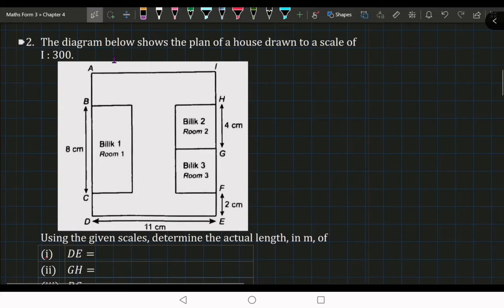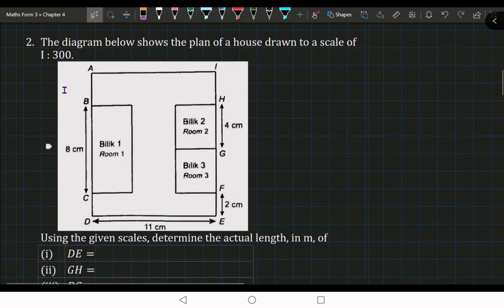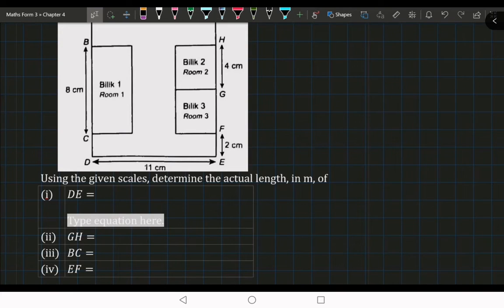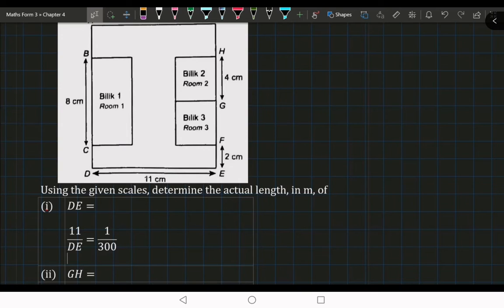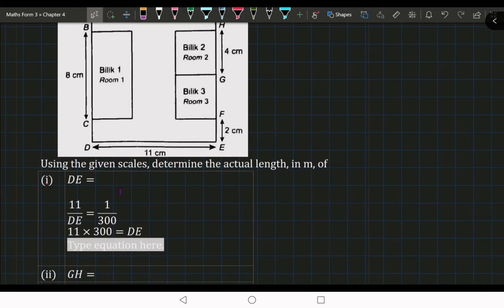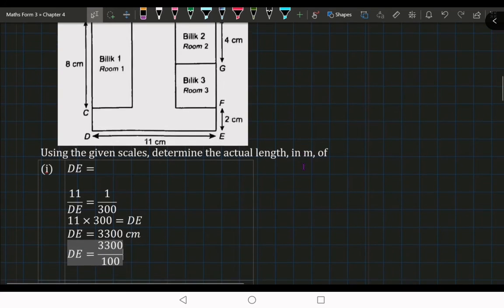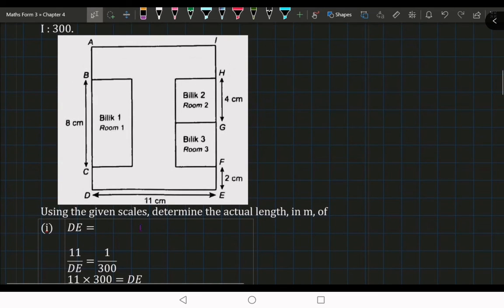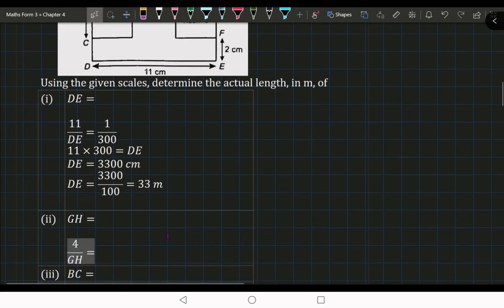find the actual length from the floor plan given